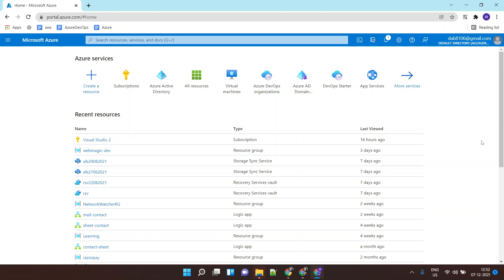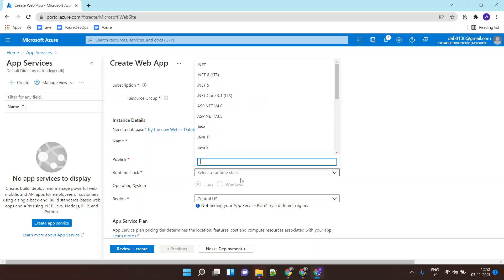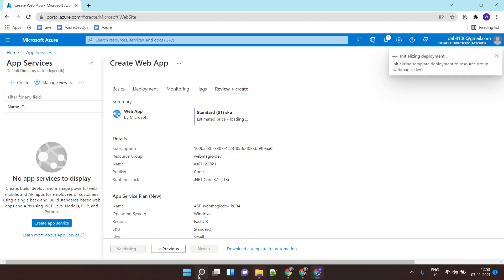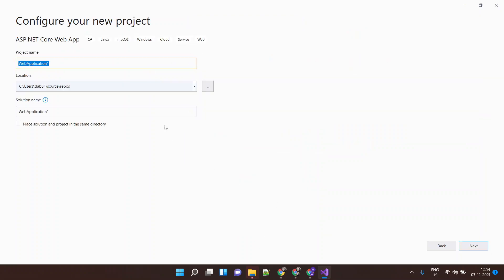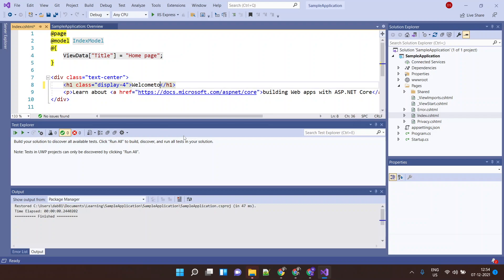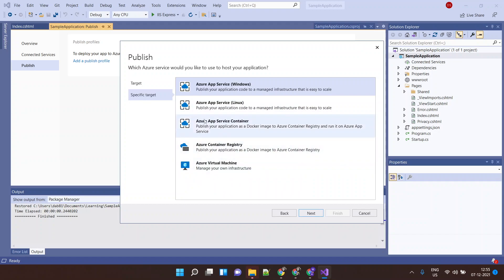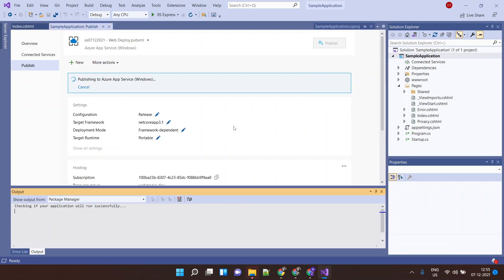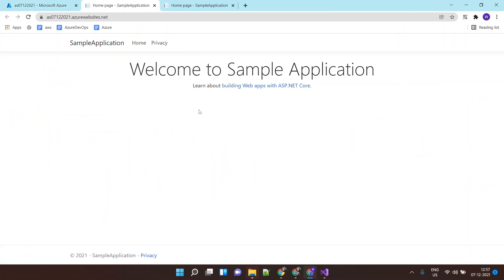Publish NET Application using Visual Studio to Azure App Service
This lab shows you how to Publish NET Application using Visual Studio to Azure App Service